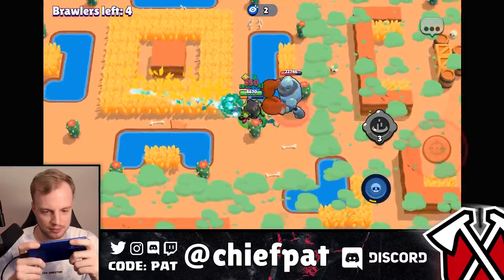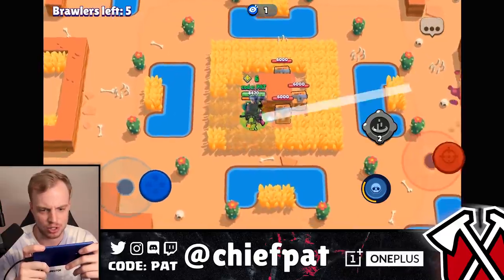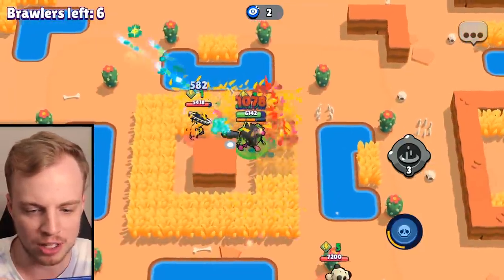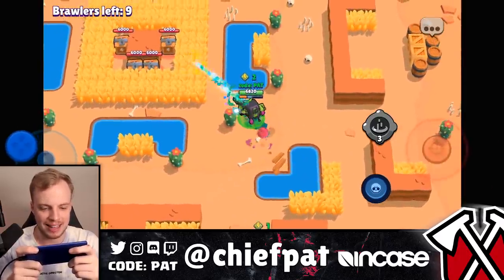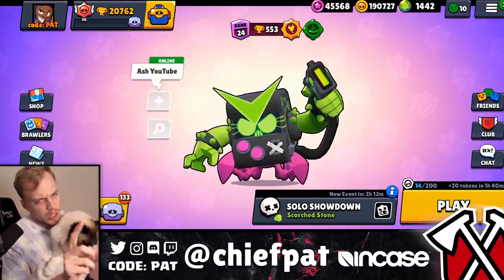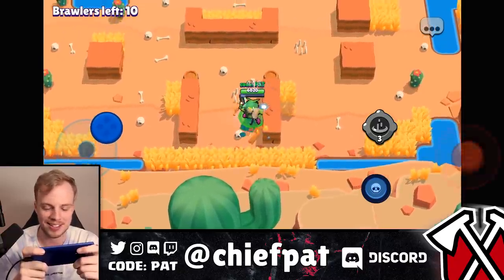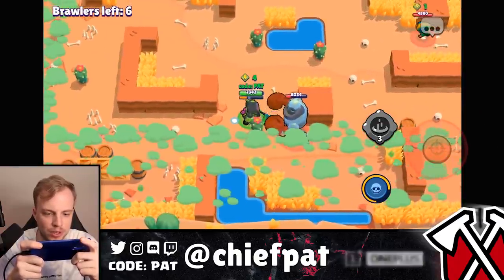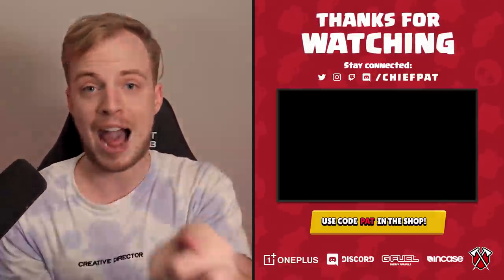IS THIS NEW star power BROKEN?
Is This New Star Power Broken? | Brawl Stars | Chief Pat